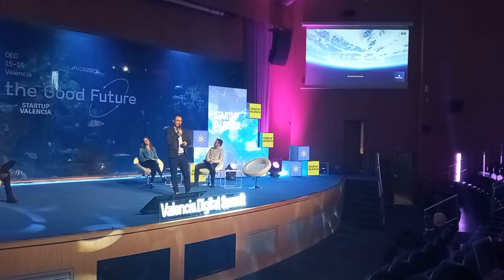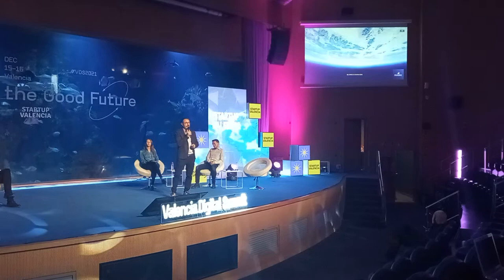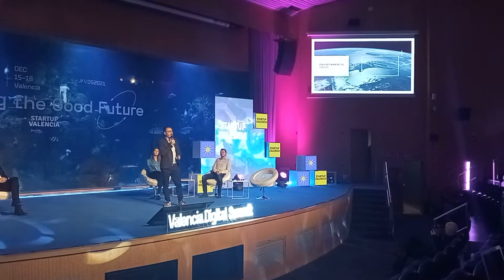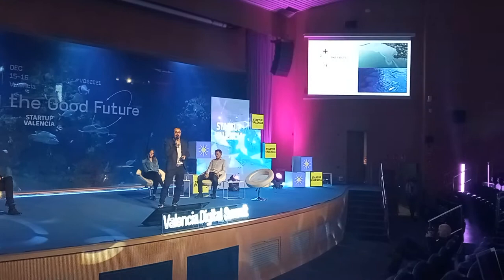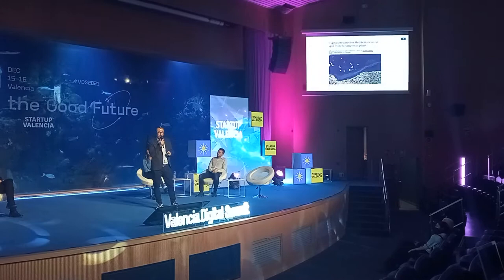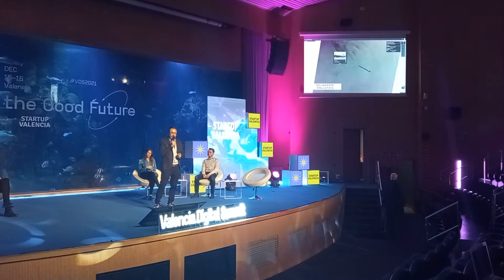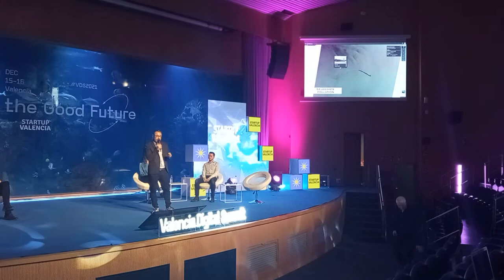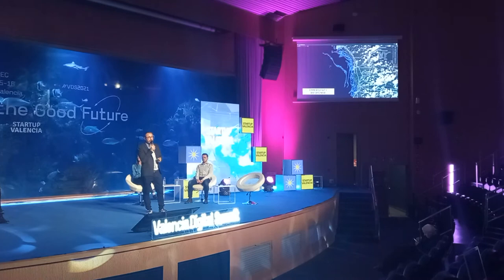Juan Peña OKEANOS Presentation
In the video you can watch the result of the consortium between Orbital EOS and CMCC to develop OKEANOS.

Listen to our CEO Juan Peña and learn more about it.